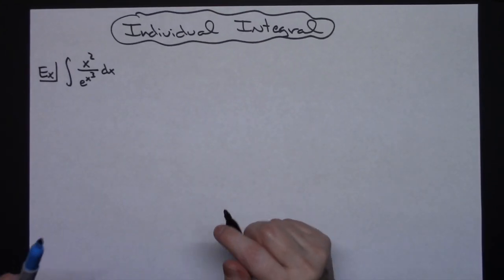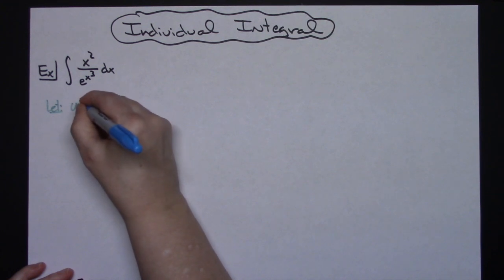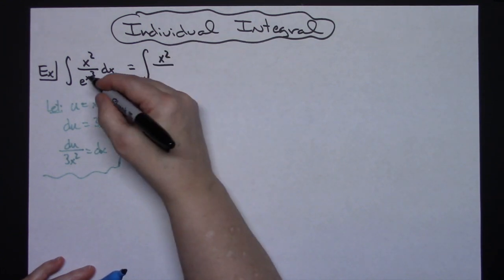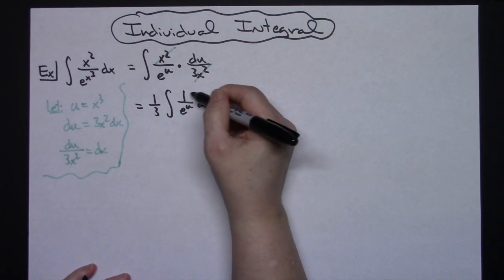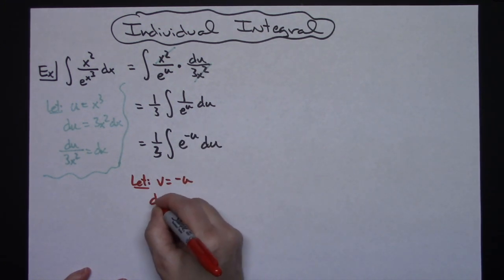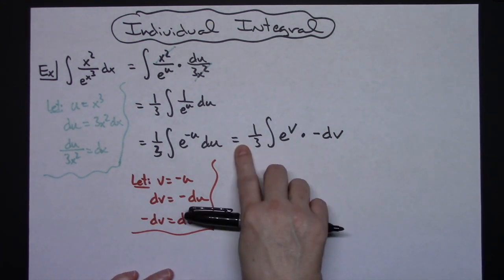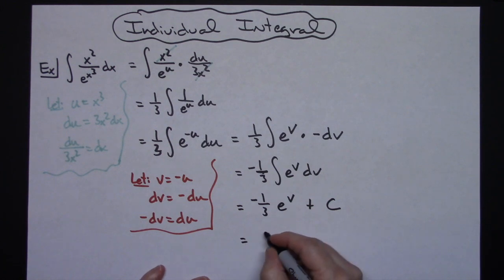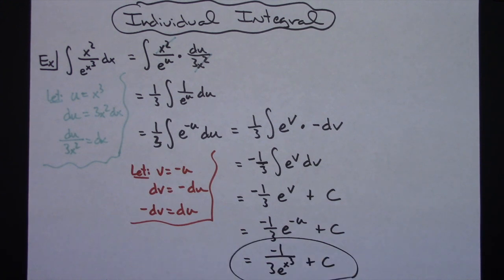Integral of x^2/e^(x^3) ❖ Calculus 1 ❖ Double Substitution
This video goes through the integral of x^2/e^(x^3).  This type of integral would be found in a Calculus 1 class and uses a Double Substitution method.